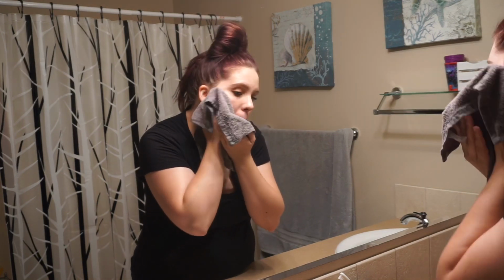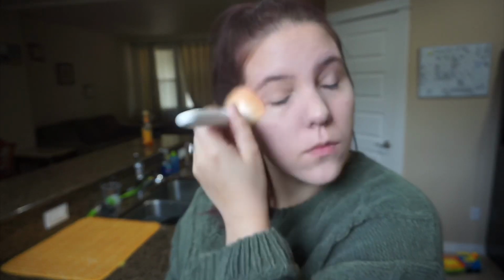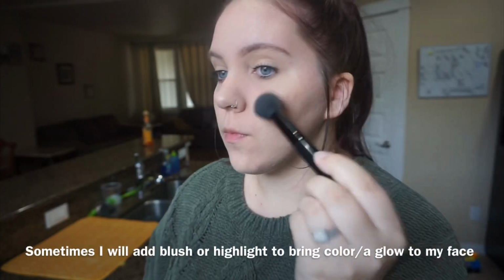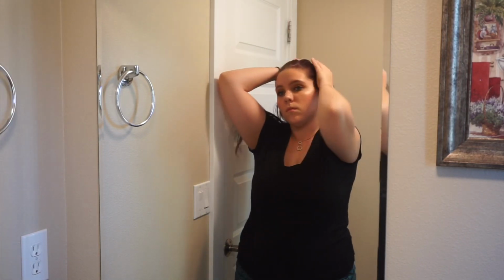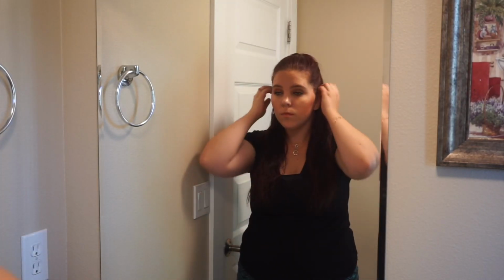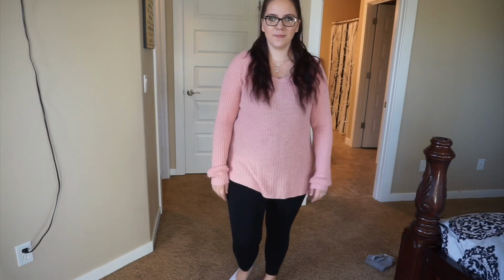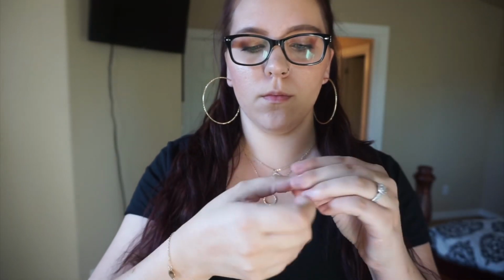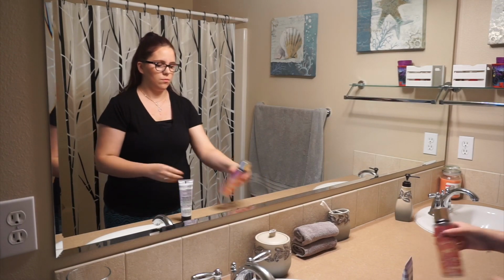How to look more put together//looking put together all the time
Hello everyone! This is something I used to really struggle with so I hope this inspires you ❤️

I make lots of lifestyle content ranging from beauty to cleaning to advice. I live a more traditional lifestyle & religion plays a big role in my life.

🤍while this video is kid friendly, it is aimed towards an adult audience🤍